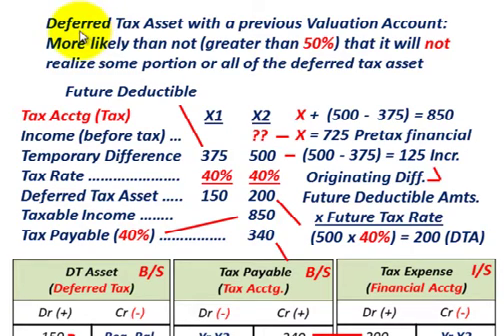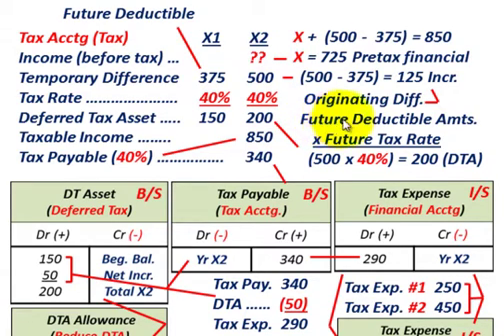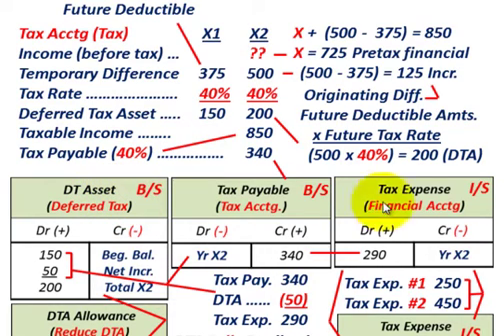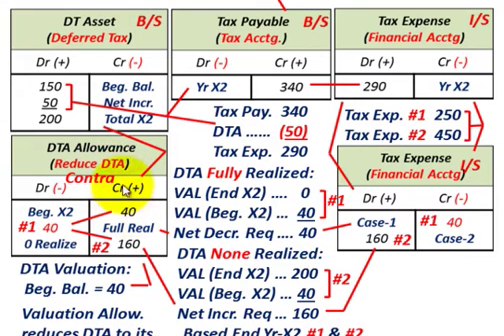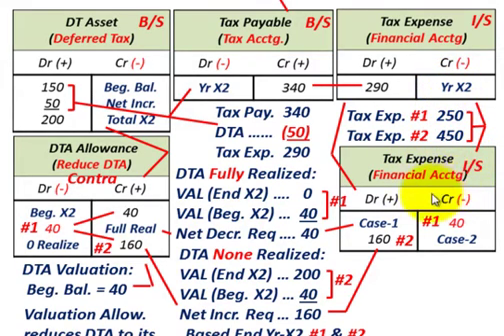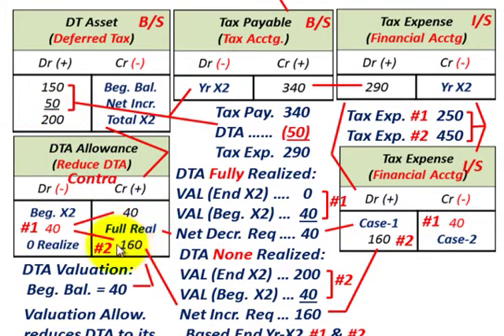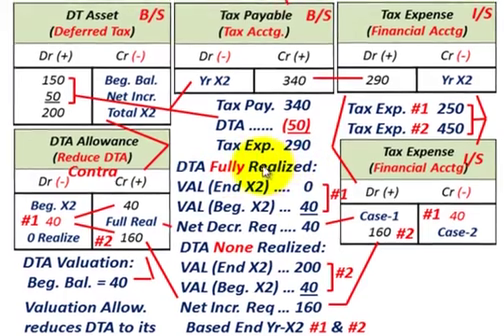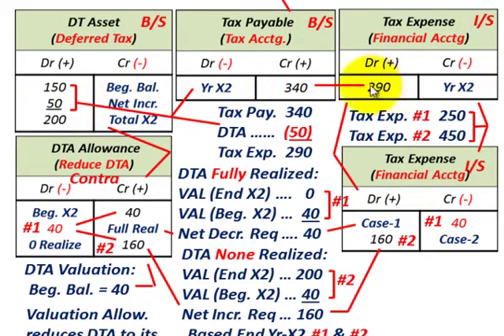Deferred Tax Asset (With A Beginning Valuation Allowance Amount, Adjust DTA To Realized Amount)